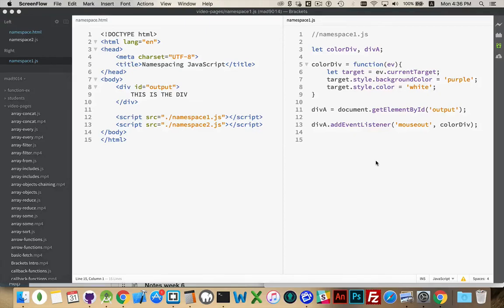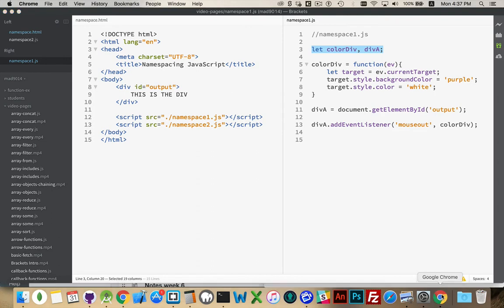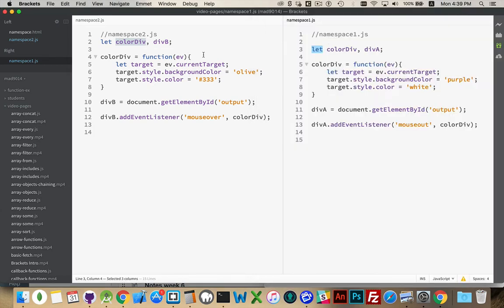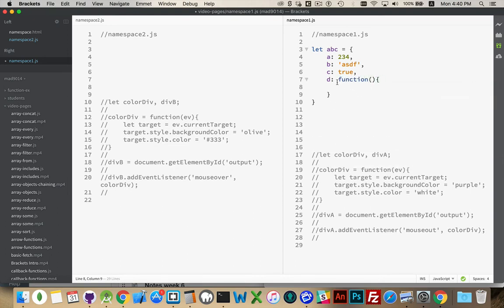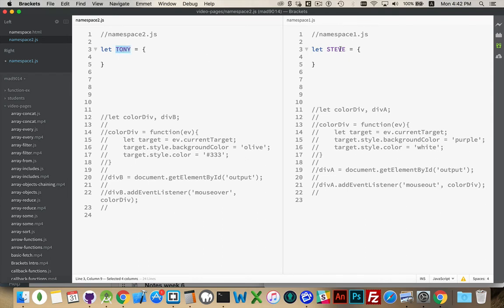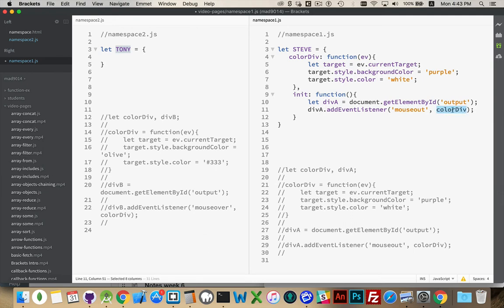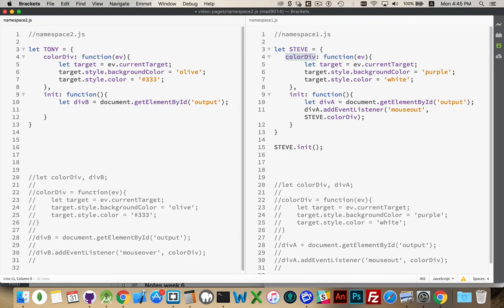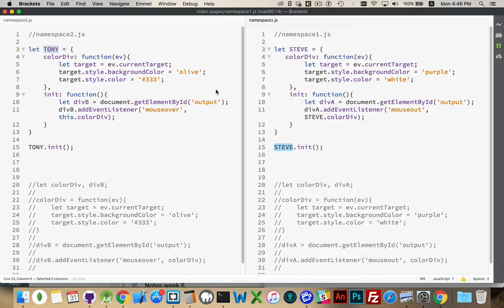JavaScript Namespaces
How to use namespaces in JavaScript to avoid conflicts with another developer's variables and functions.